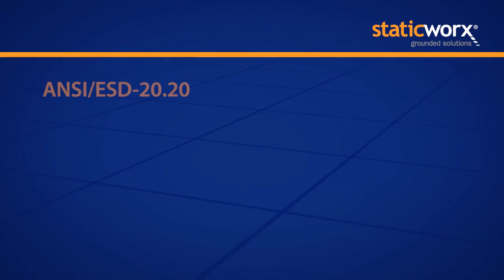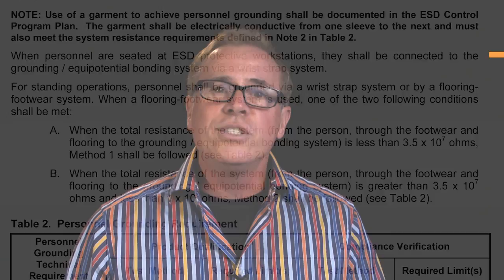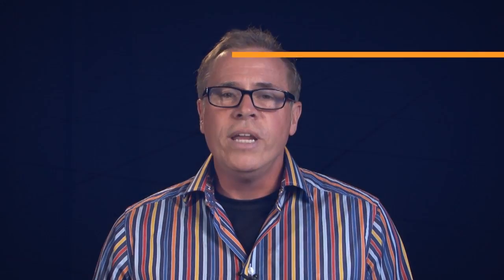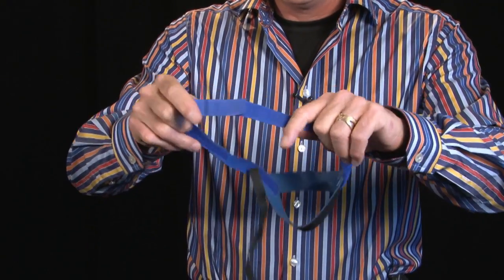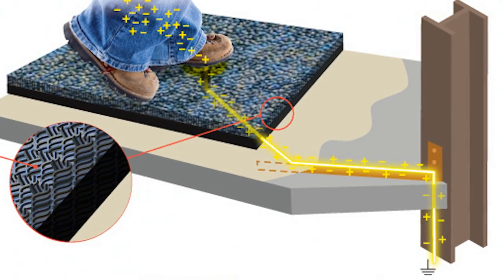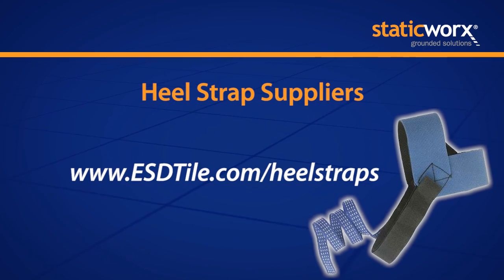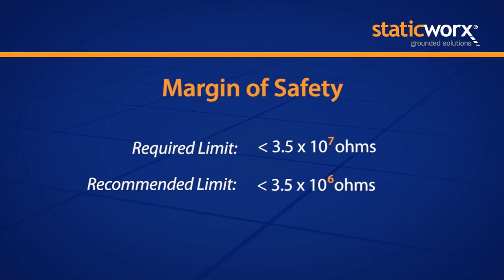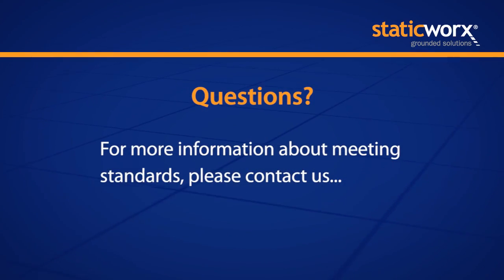How to Meet ANSI/ESD S20.20 with ESD Flooring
**The ANSI/ESD S20.20 standard changed in 2014. For up-to-date information, please see our new video: Qualifying an ESD Floor - Resistance and Charge Generation. For detailed written information, read our article "Qualifying ESD Flooring" published in the August 2019 issue of In Compliance Magazine

Qualify ESD Flooring the Easy Way: Testing Static-Safe Flooring for Electronics Handling and Manufacturing Environments ANSI/ESD S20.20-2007, "Protection of Electrical and Electronic Parts, Assemblies and Equipment provides administrative and technical requirements for establishing, implementing, and maintaining an ESD Control Program to protect electrical or electronic parts, assemblies, and equipment susceptible to ESD damage from Human Body Model (HBM) discharges greater than or equal to 100 volts.

For more information on ESD Standards and Tests, visit our Learning Center